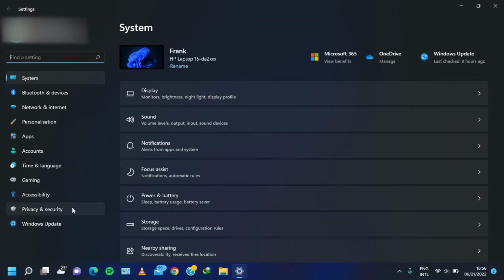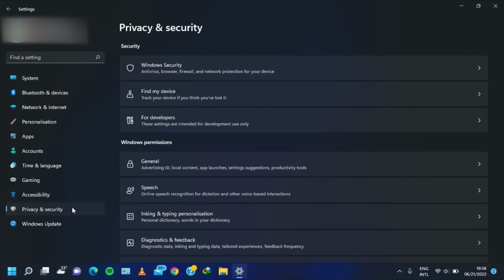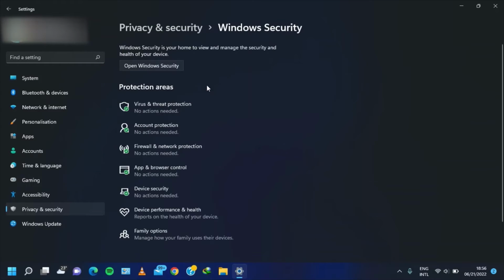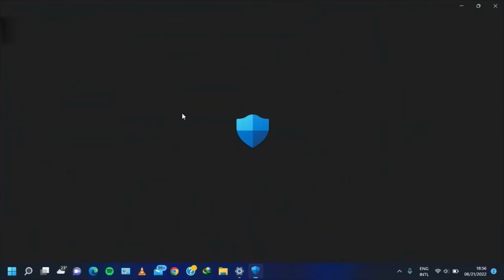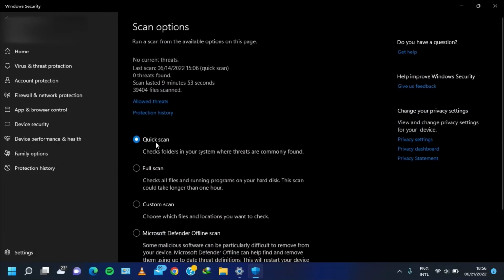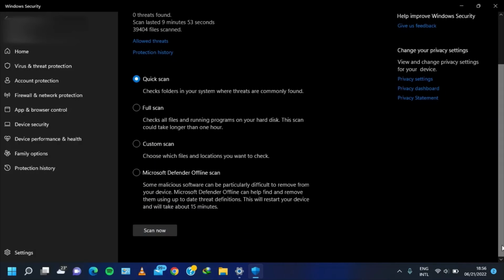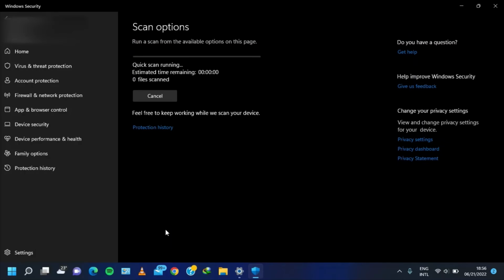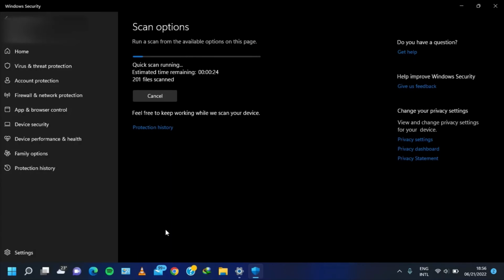How-to fully scan your Windows 11 computer for viruses using Windows Defender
Step-by-step guide on how to run full virus scan on your Windows 11 computer using the inbuilt Microsoft Defender Antivirus